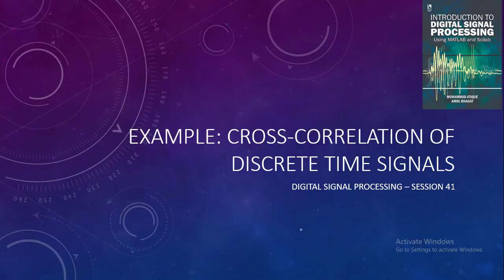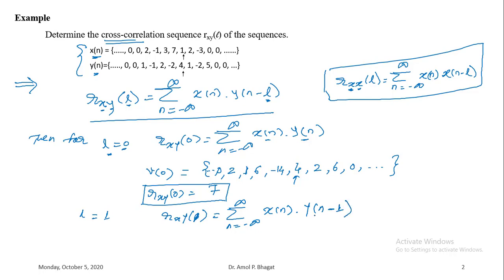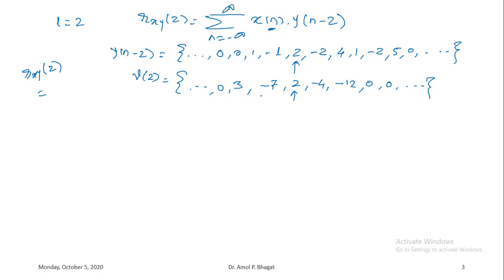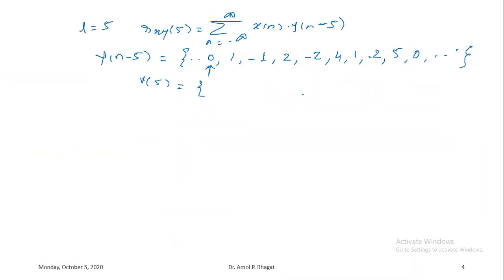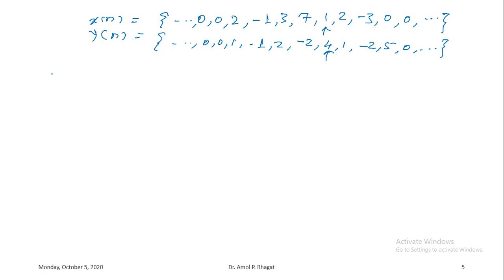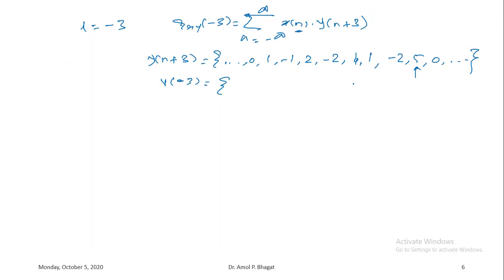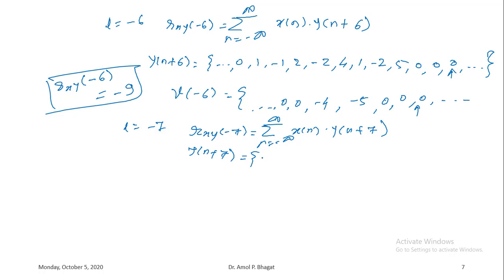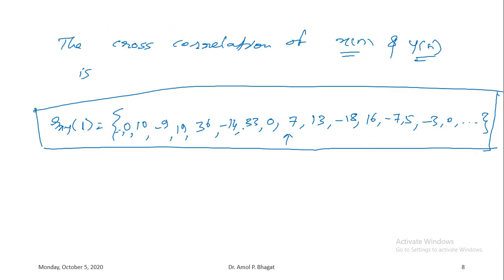Digital Signal Processing: Session 41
Correlation of Discrete-Time Signals, Cross Correlation Example